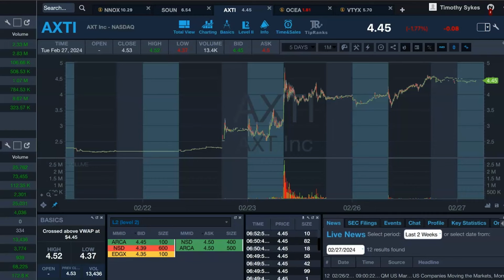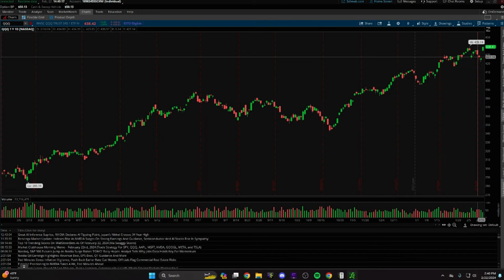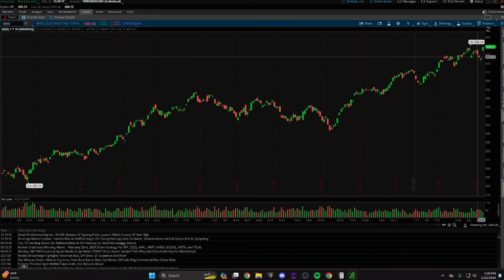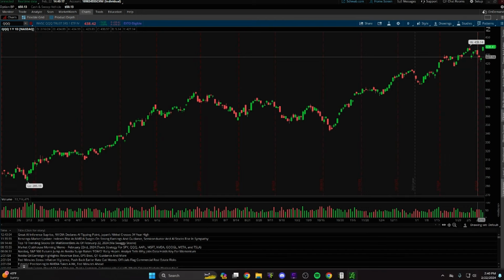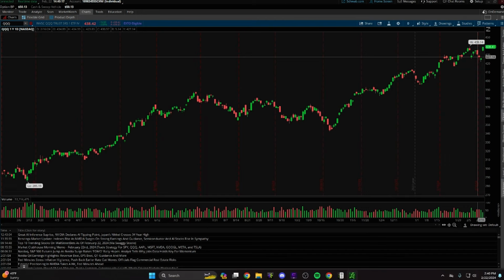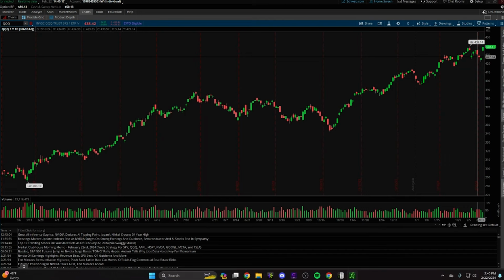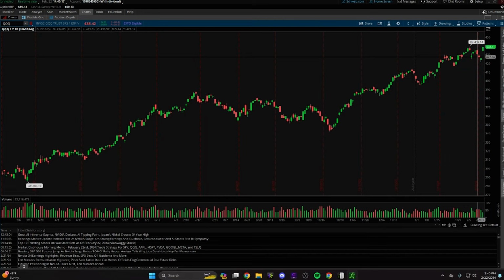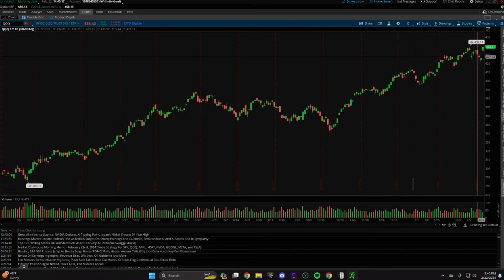How Jack Kellogg Just Made $100,000+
⭐️ All of my top students started in my Challenge! Are you next?

🤑👇🏻 EXPAND DESCRIPTION for more LINKS 👇🏻🤑

Jack Kellogg recently gave a Trading Challenge webinar where he reviewed multiple setups and why he was watching SoundHound AI, Inc. (NASDAQ: SOUN). He gave his full thesis and trade plan for it. And just a couple of days later the stock broke out just like he planned. How can you spot these big breakout moves in advance? Tune in and STUDY HAAARD!

SUGGESTED LINKS:

⭐️ Join my FREE Facebook group — Tim Sykes | Elite Level Training For Aspiring Day Traders

🔴 FULL DESCRIPTION:

Watch the video to…

1️⃣ Learn why Jack preferred SOUN over HOLO — it’s a counterintuitive lesson.

2️⃣ See a full breakdown of Jack’s thesis and trade idea behind his big trade.

3️⃣ Discover the candlestick pattern he spotted in SOUN and other stocks.

4️⃣ Uncover his trade details in the Intuitive Machines, Inc. (NASDAQ: LUNR) morning panic and bounce.

Leave a comment for Jack Kellogg saying, “Thank you for these lessons!”

Hey, it’s Tim Sykes, millionaire mentor and trader. I hope that they help you. I want to share everything that I've learned over the years. You can check out more videos right over there, and also click ‘subscribe’ so that you can watch all of these videos, get that knowledge and become my next millionaire student.*

(All content on this website is intended for educational and informational purposes only.

The material on this website is not to be construed as (i) a recommendation to buy or sell stocks, (ii) investment advice, or (iii) a representation that the investments being discussed are suitable or appropriate for any person.  No representation is being made that following the instructor’s strategies will guarantee a particular outcome or result in profits.  The price and value of stocks may fluctuate depending upon various market factors, and, as such, the strategies used by the instructors to adjust for those fluctuations may change without notice.

There are significant risks associated with trading stocks and you must be aware of those risks, and willing to accept them, in order to invest in these markets.  Past performance of any trading system or methodology is not indicative of future results.  You should always conduct your own analysis before making investments.

You should not trade with money you cannot afford to lose and there is a risk that trading stocks will result in a complete loss of your investment.  Trading stocks, particularly penny stocks, is not suitable for everyone and requires hard work, due diligence, capital, and substantial time to monitor the market and timely execute trades.)